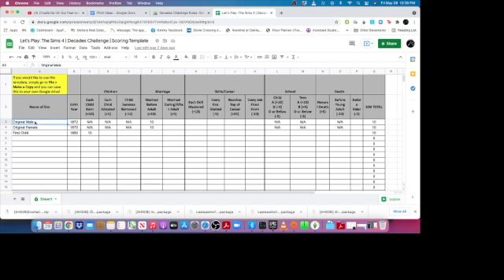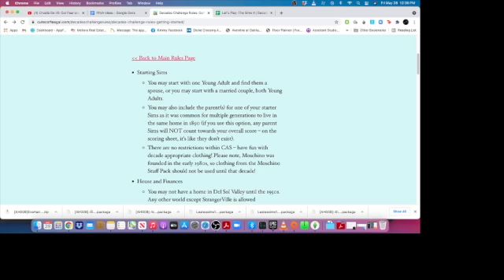Decades Challenge Preview | The Sims 4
After his father died in the war, Edward Jackson's grandfather taught him how to make a little go a long way, and that it was always better to help someone than to keep something for yourself. Edward's sure that his dreams to start a little church and help his community would have made his grandfather proud, but to get there he will have to raise the funds for the building.

For right now, he's paying $200 rent on a townhouse owned by  "uppity" Sterling Mayweather, who thinks his daughter Alice is too good for the likes of a poor preacher.

Can Edward win Alice's heart, build a life, and make all their dreams come true? Will their family make it through the decades and leave a strong legacy behind them, or be forgotten in history?